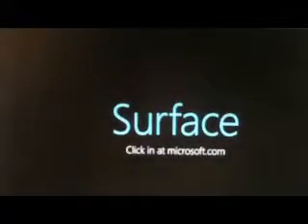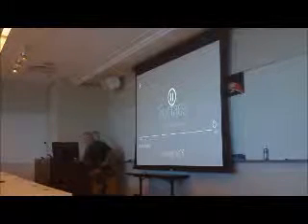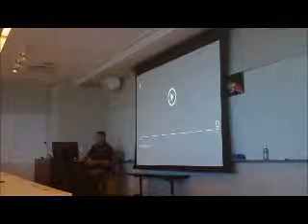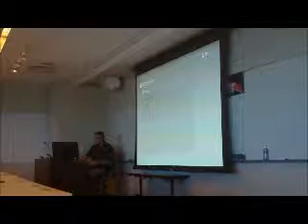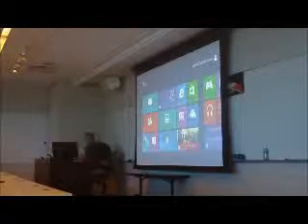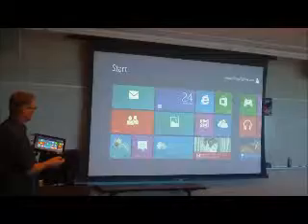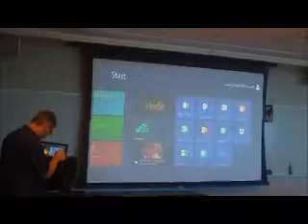HuggTechWin8Video sm 2